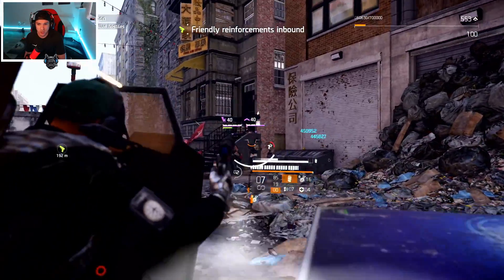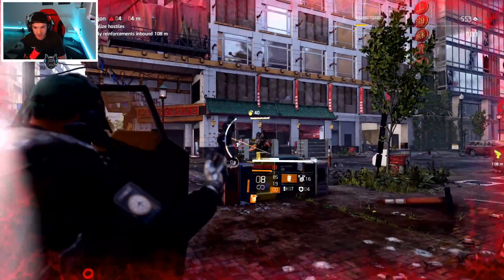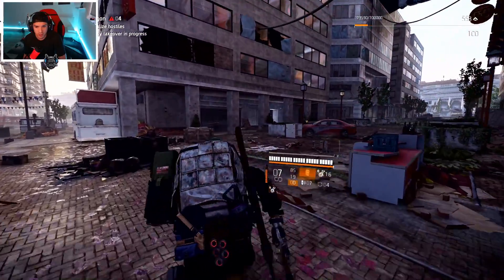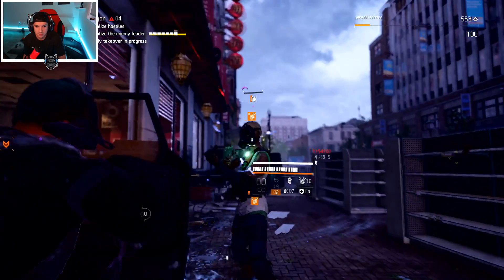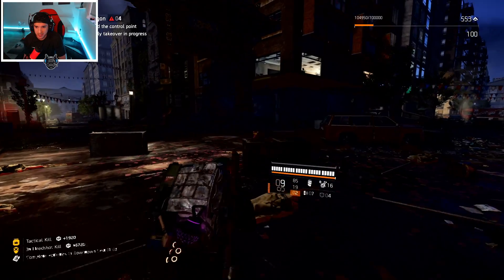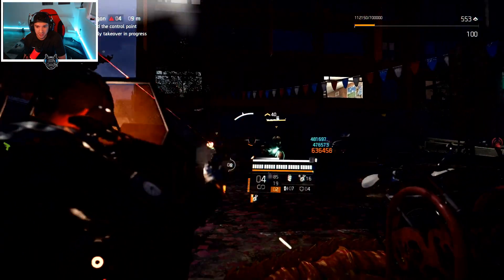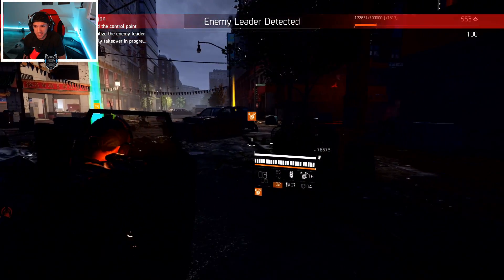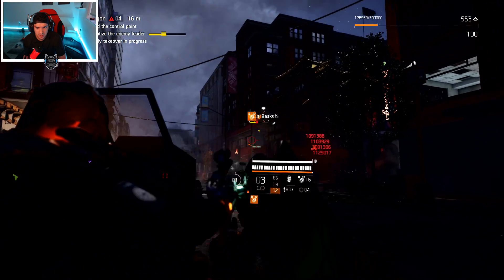THIS DIVISION 2 SHIELD BUILD CLEARS HEROIC CONTROL POINTS IN 8 MINUTES OR LESS. ENOUGH DAMAGE? YES